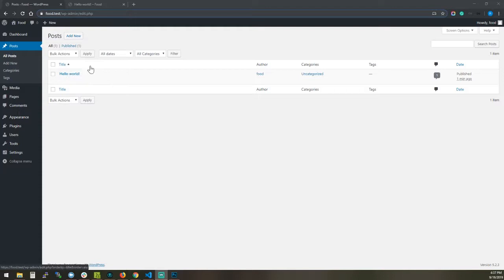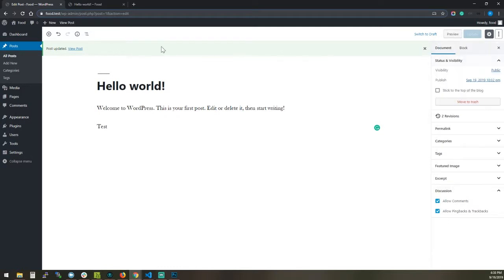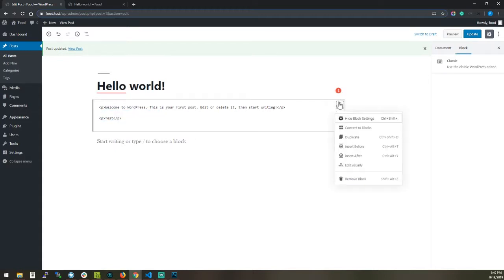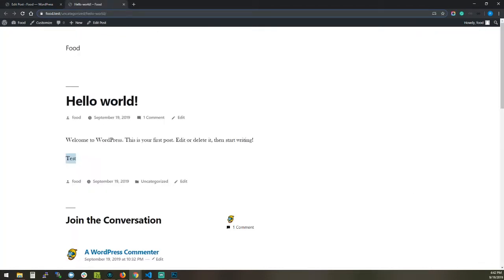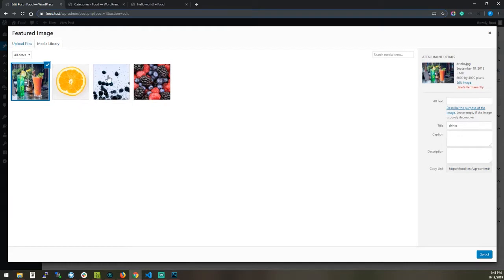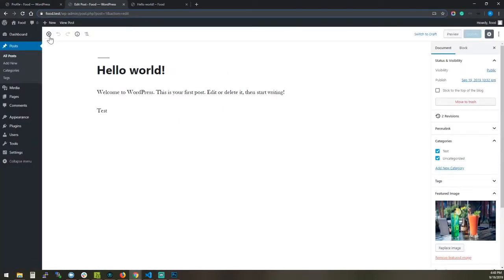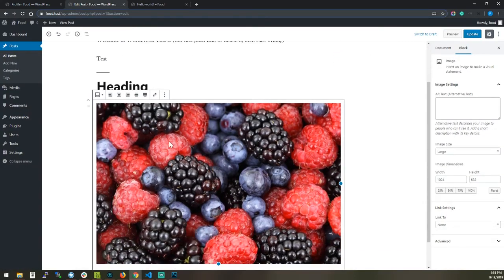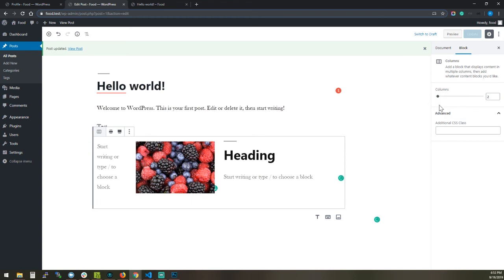WordPress Posts & Block Editor For Beginners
Learn more details and WordPress posts and the block editor. See where settings are located. Learn about categories and tags. This video is intended for beginners starting out using WordPress and exploring what options are available.